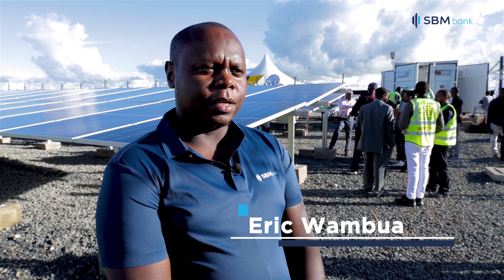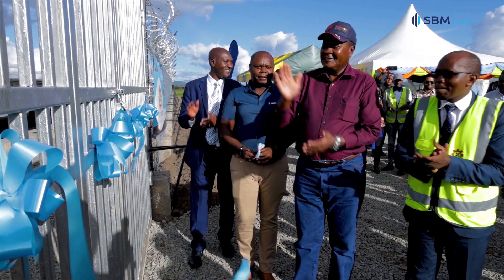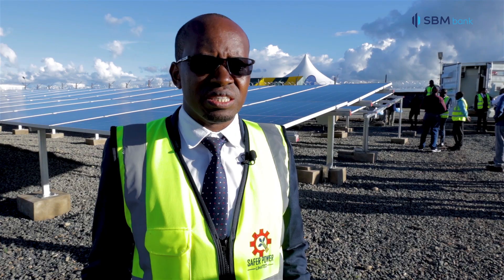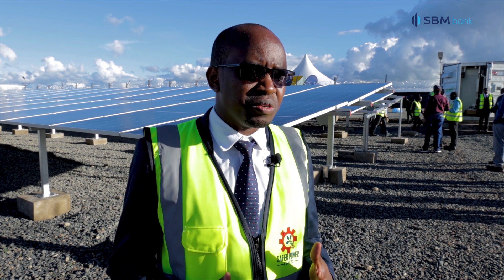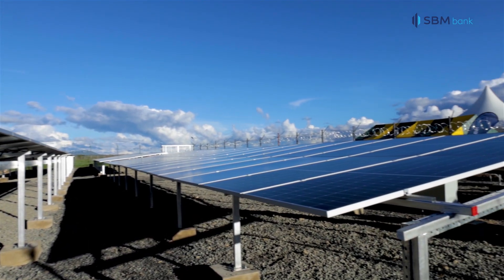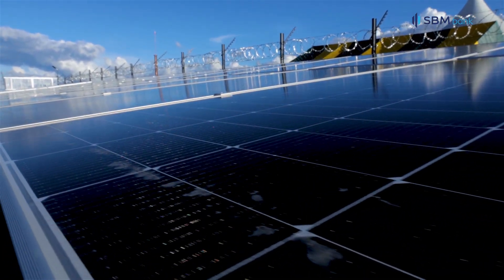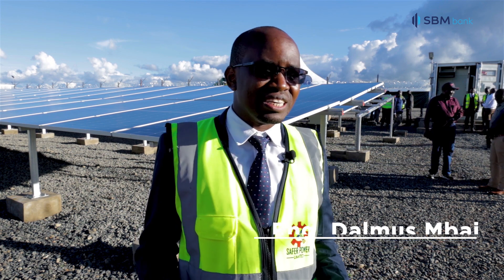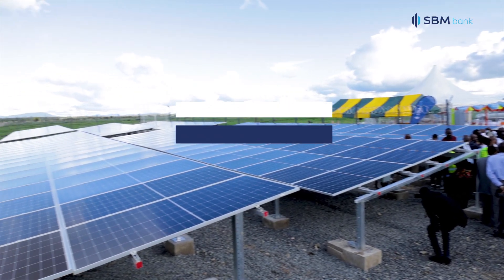Commissioning of a Solar Power Plant at Stoni Athi Resort, with Safer Power Limited.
The plant is set to generate 123.3wp/192KWh, connecting the resort to off-grid energy sources.

Whether you are an SME or a large corporation, we can provide you with sustainable finances through tailor-made products for different sectors.